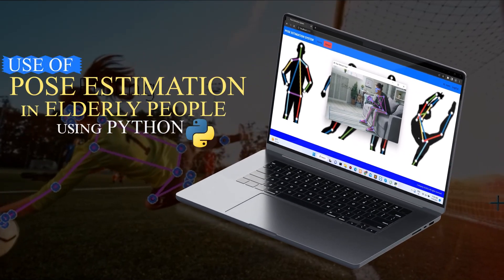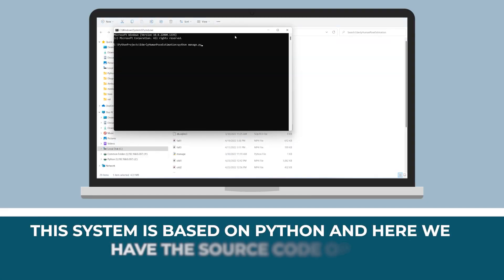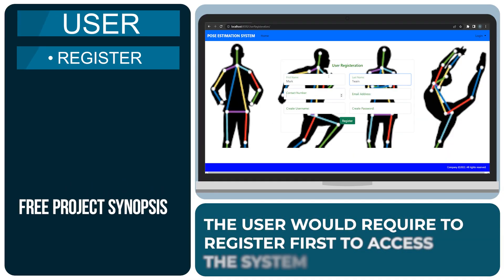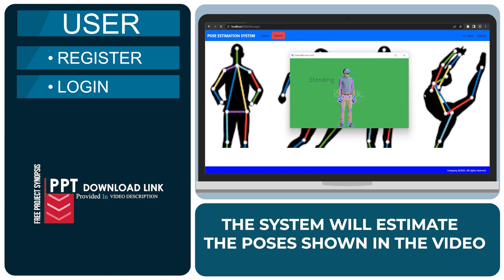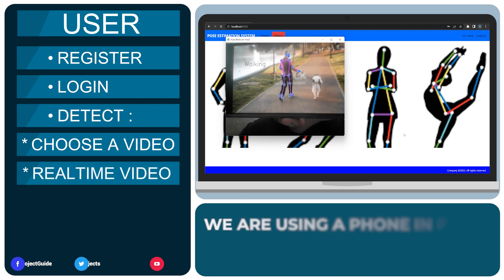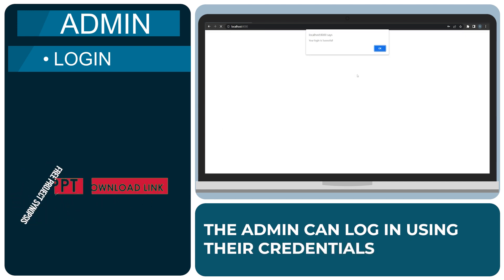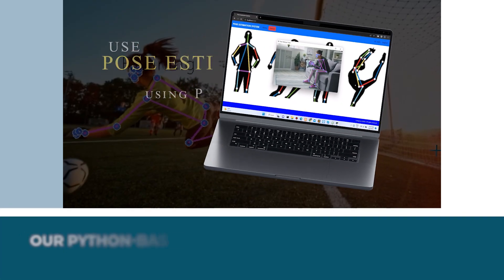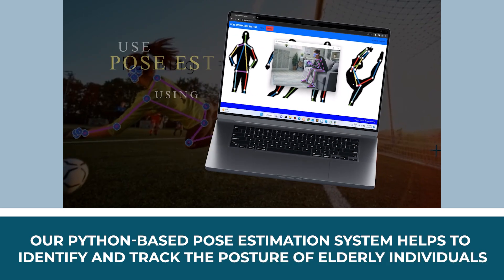Use of Pose Estimation in Elderly People using Python | Python Image Processing Projects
In the case of humans, these key points represent major joints like an elbow or knee. This Python-based Pose Estimation project has been developed to help with detecting and tracking abnormalities in the gait of elderly individuals. As the age of a human being advances their body becomes susceptible to more and more diseases.

Assessing the gait and pose of an individual can help with the early detection of disorders affecting the body language of a person such as dementia, Alzheimer’s disease, arthritis etc.

Illnesses such as dementia usually tend to occur as a person ages. However, such ailments often go undetected in the early stages thereby causing complications in treatment. Considering the anomalies in the existing system computerization of the whole activity is being suggested after the initial analysis.

The web application is developed using Django Framework with Python as a programming language. The proposed system is accessed by two entities namely, Admin and User. Admin needs to log in with their valid login credentials first. The person should be in an area containing light so that the detection is clear.

Dont Forget to Sybscribe NevonProjects For More DIY Python Projects Videos